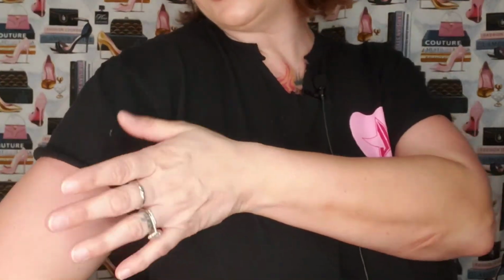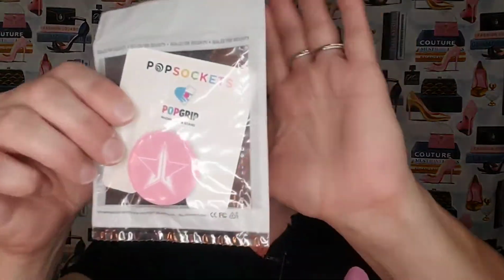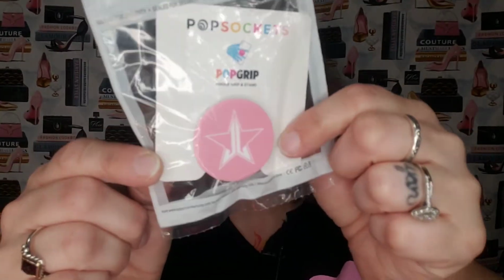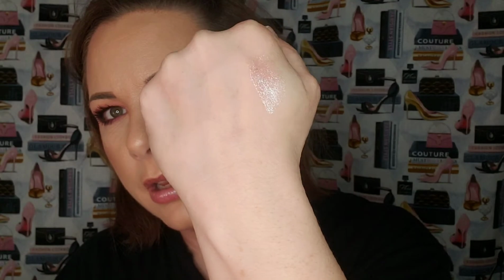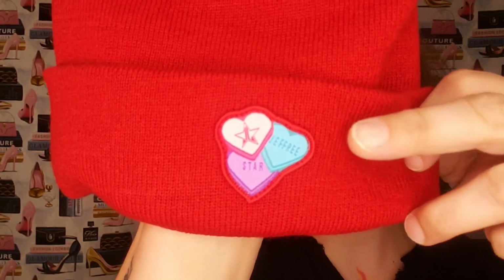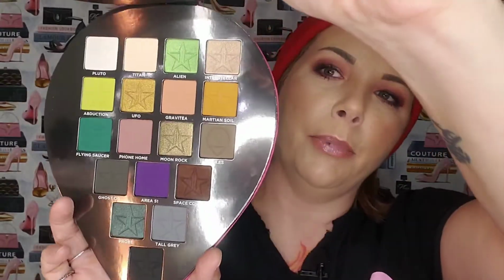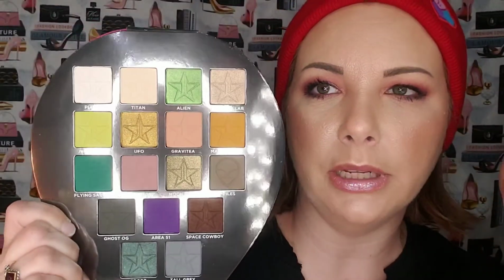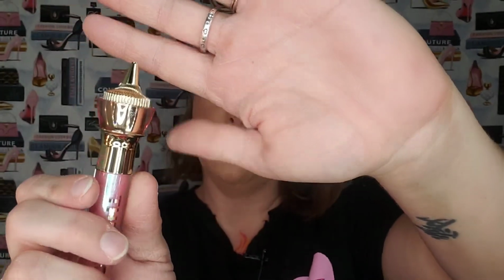JEFFREE STARR PREMIUM MYSTERY UNBOXING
Be my friend yo 💋
Jenn's Beauty Room, Jenn's 5$Thing, Juggernauts and Maggie's Custom Nails and Screws
and @j&mcustomcrafts
Pinterest 💋Jennifer Cahill
Snapchat lady_cahill aka life of Jenn

LIVBEAUTYBOX every other month 35$ for 5 to 8 items! Use code-LIVBBX at the link below💋

Allure Beauty Box 15$ a month. First box only 10$ 💋

Shop the free spirit shop📿

Shop Uncommon James 📌

Jennifer-DXASOLAZ📌

Do good, be good, you are good.